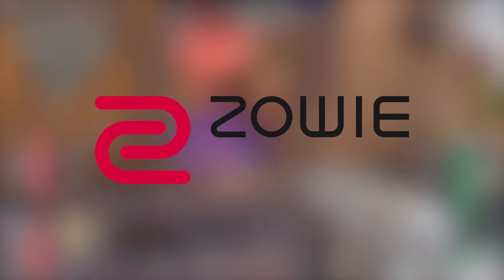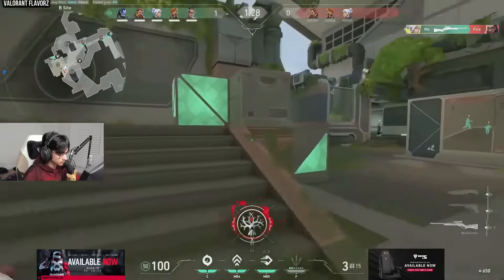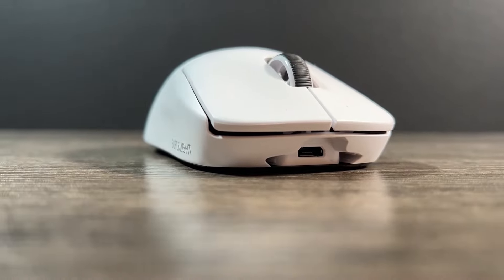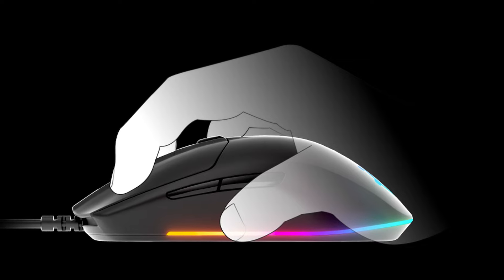70% of Valorant Pros Use This Mouse...🤔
Get the most-used pro Valorant mouse on Amazon (aff)
We researched which gaming mice pro Valorant players use to find out which mouse is best for Valorant. We also have a look at which mouse is likely to become the next most popular choice.